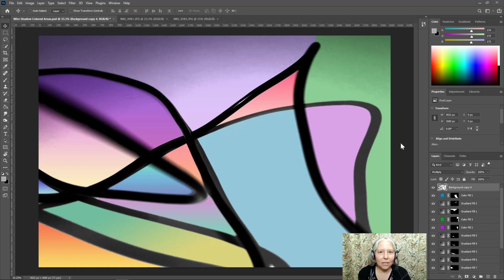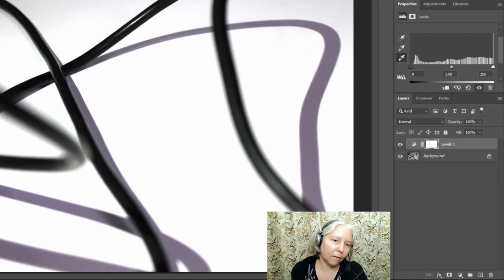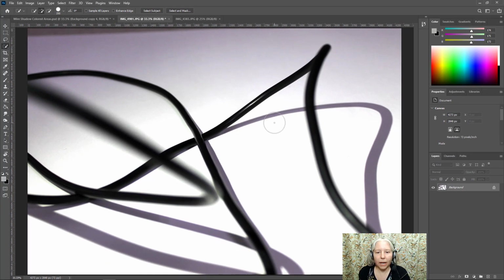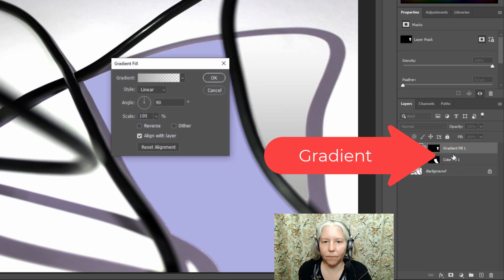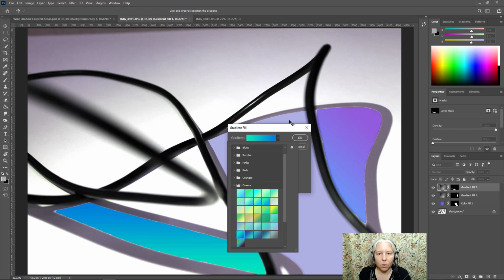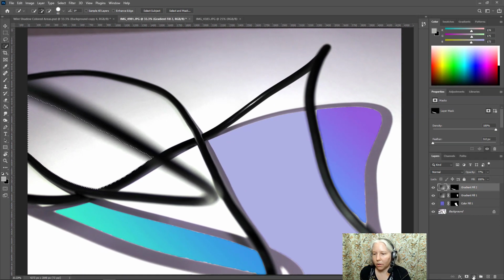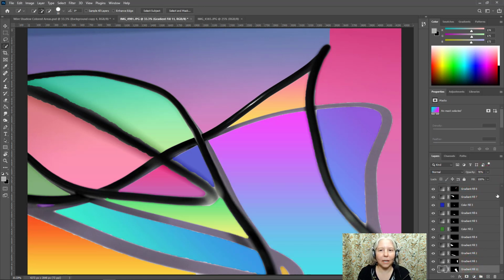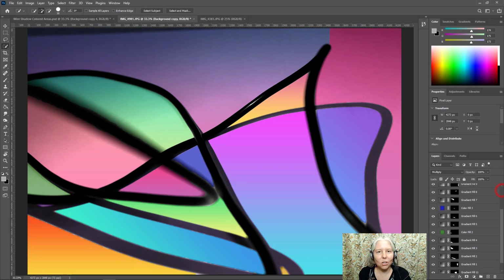Wire Photo with Colored Sections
This video shows how to use Photoshop to make one of your wire photos have a stained glass look.